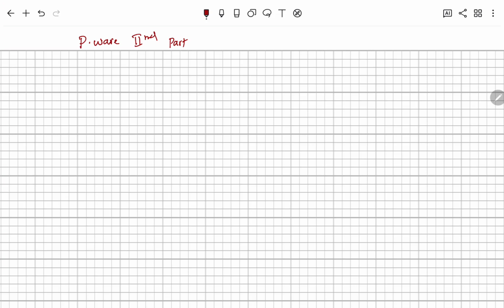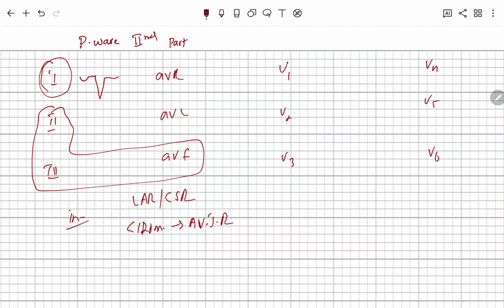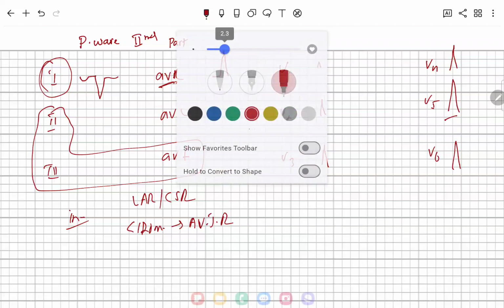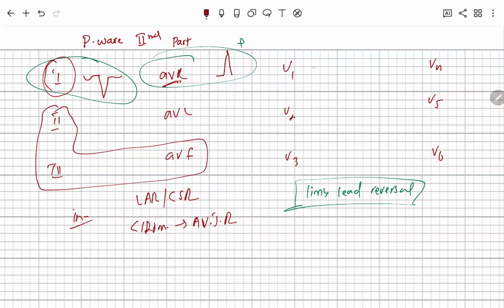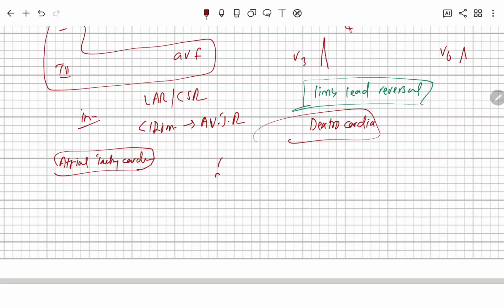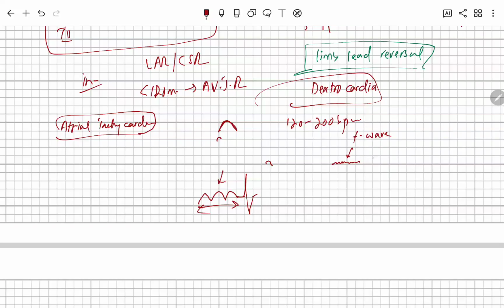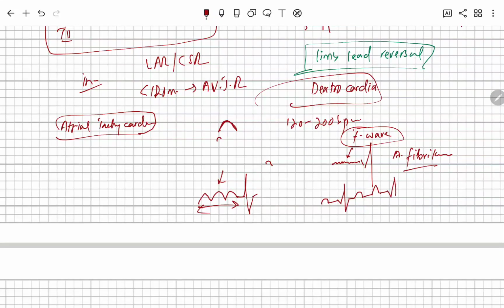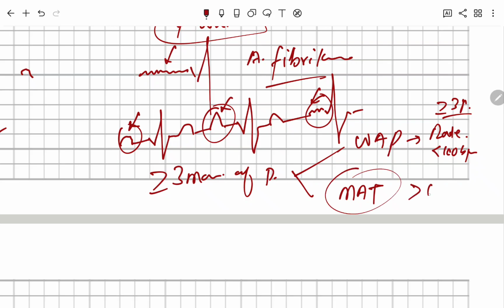ECG | EKG: P wave abnormalities (2)